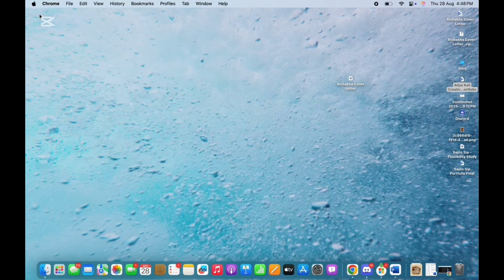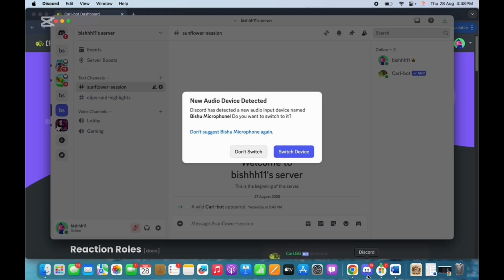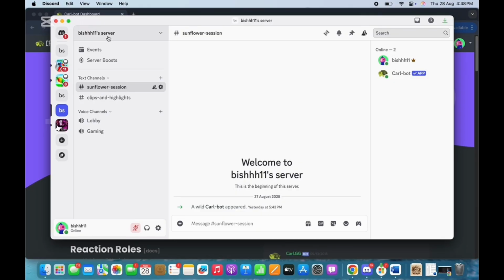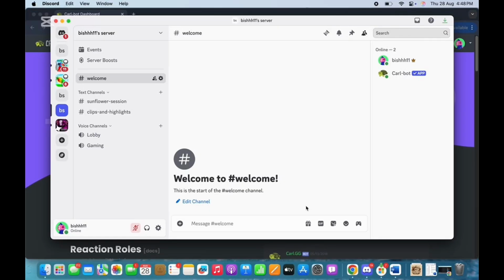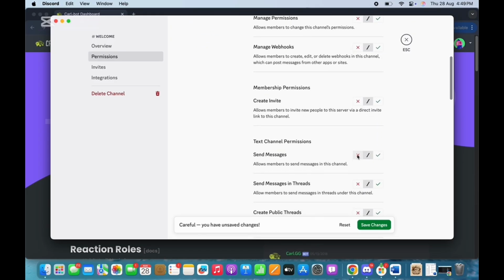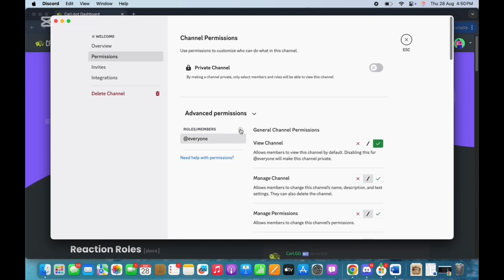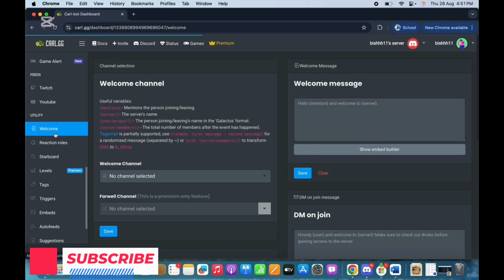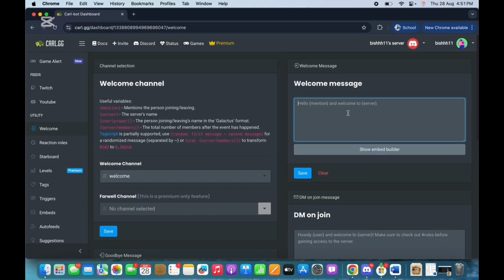How To Make Welcome Message With Carl Bot - Step By Step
Want to make your Discord server more engaging and professional? 🎉💬 In this step-by-step 2025 guide, you’ll learn how to create a custom welcome message using Carl Bot — perfect for greeting new members and making them feel at home in your server!

What You’ll Learn in This Video:
✅ How to set up Carl Bot on your Discord server
✅ Creating custom welcome messages (text + embeds)
✅ Adding images, emojis, and formatting to your welcome message
✅ Tips to make your server more welcoming and organized

Whether you’re running a gaming server, community hub, or friend group, this tutorial will help you set up Carl Bot’s welcome system quickly and easily.

📌 Chapters:
⏱ 0:00 - Introduction
⏱ 0:10 - How To Make Welcome Message With Carl Bot